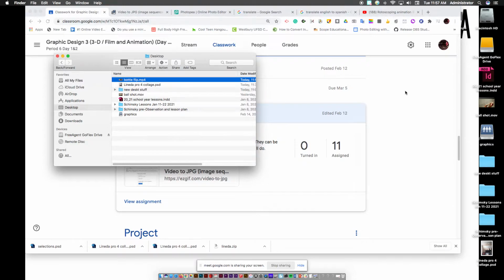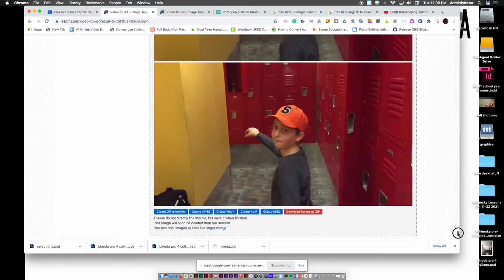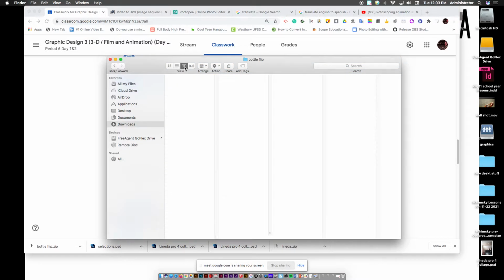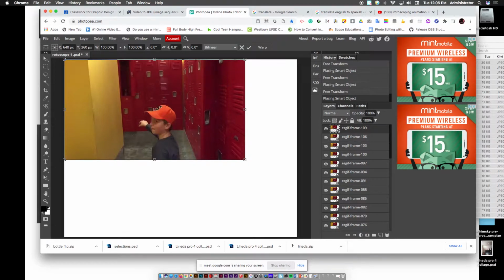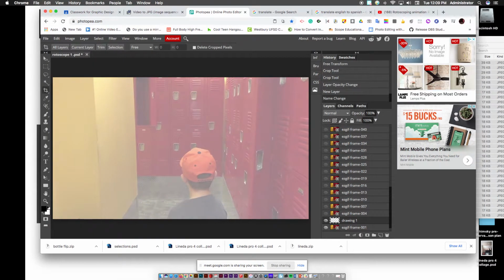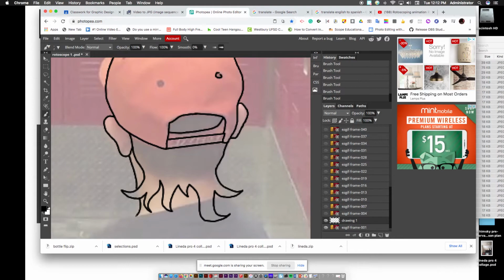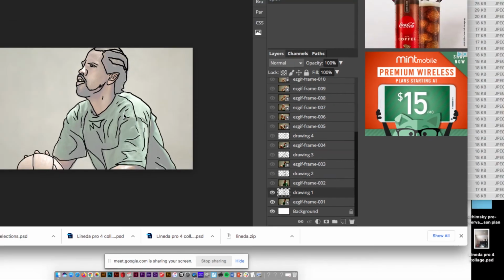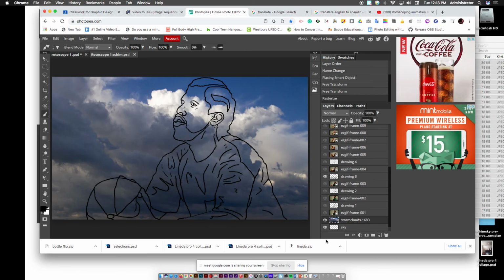Rotoscoping in Photopea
Steps for creating rotoscope in Photopea.